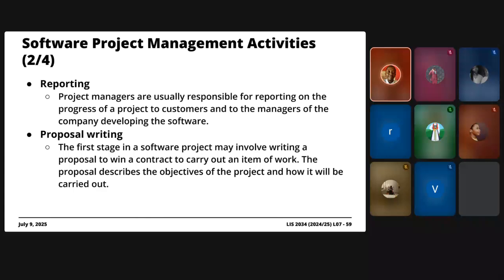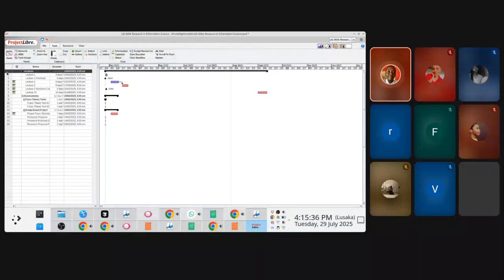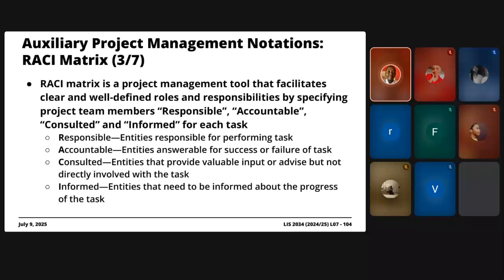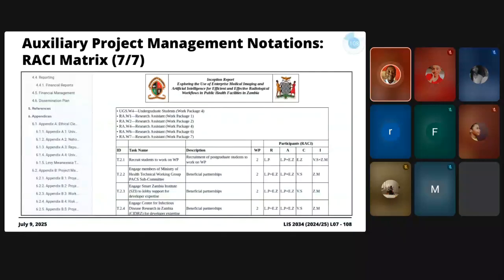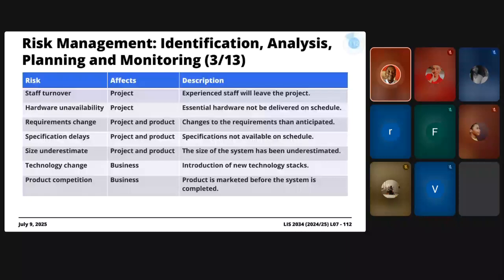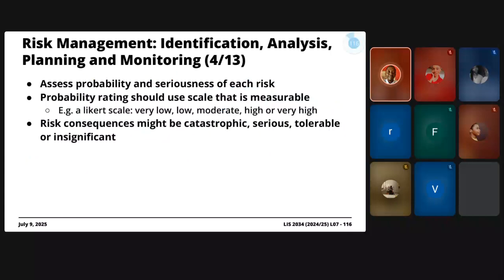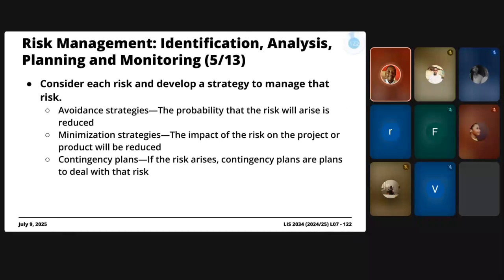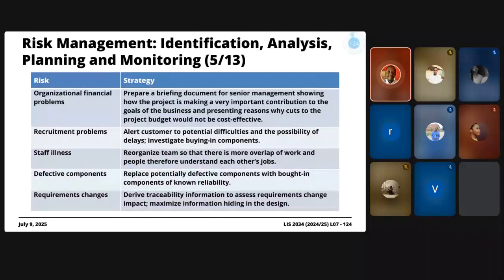2024/25 LIS 2034 | Lecture #7: Research Proposal Documentation and Presentation | July 29, 2025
In this live lecture screencast, we look at Lecture #07: Research Proposal Documentation and Presentation.

## Lecture Timeline
00:00:00 Introduction

## About LIS 2034
2024/25 LIS 2034: Research Methods [1] is a second-year course for the Bachelor of Information and Communication Technologies With Education (B.ICTs Ed.) programme, at The University of Zambia [2]. The course introduces students on how to undertake research.

LIS 2034 Learning Outcomes
* Identify ways in which research can inform professional practice
* Explain the concepts and principles of research, review research literature
* Understand basic concepts, methods, terminology and definitions, in qualitative and quantitative research
* Evaluate the quality of questionnaires, interview schedules and other data collection methods
* Develop a research proposal
* Apply data processing techniques to descriptive data
* Apply data processing techniques to inferential data
* Use computer software to process data